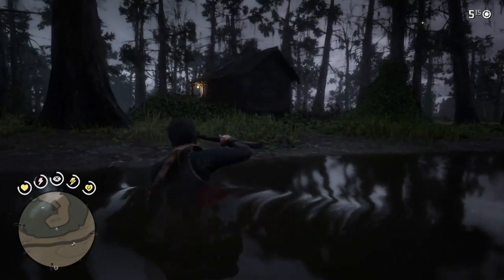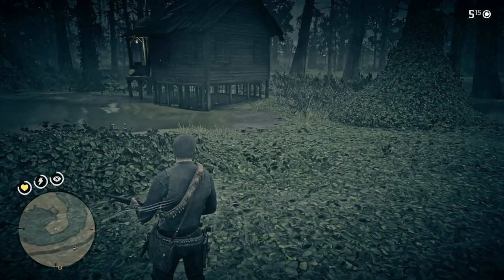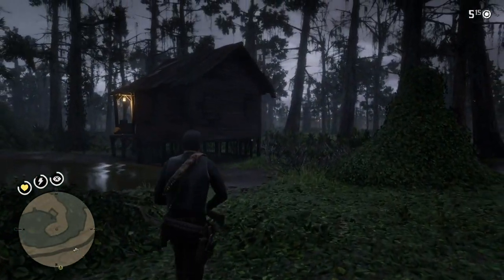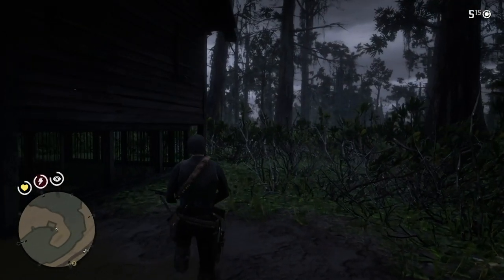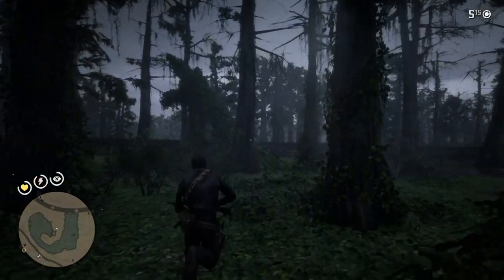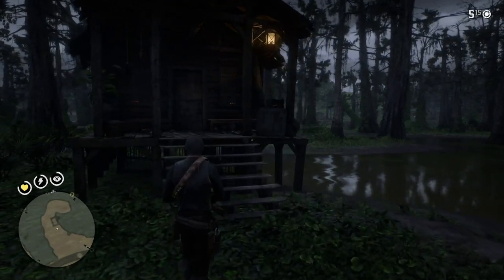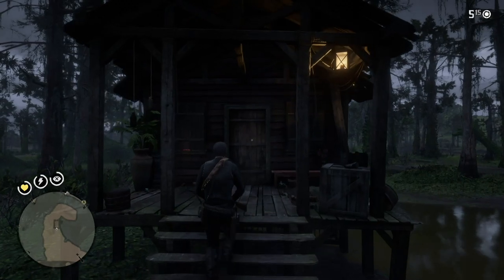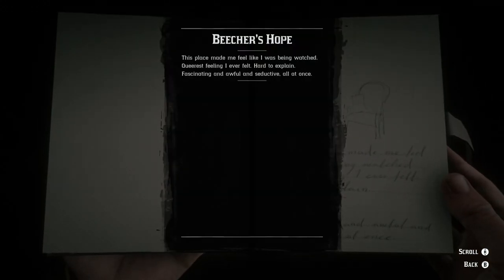Red Dead Redemption 2: Strange Man's Cabin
John visits this cabin 4 times, and something weird happens.